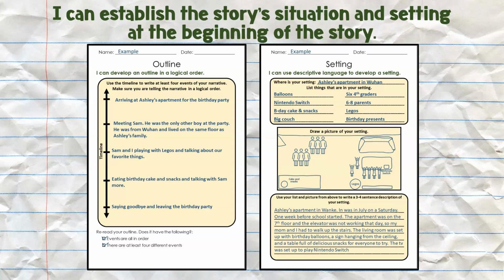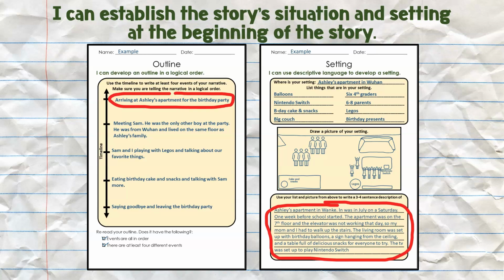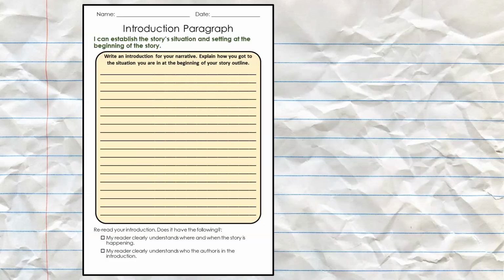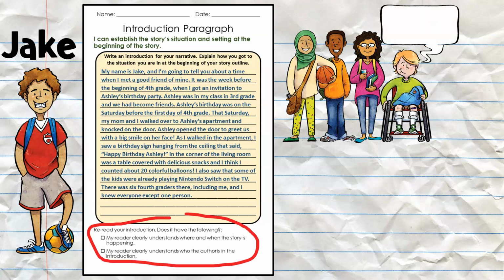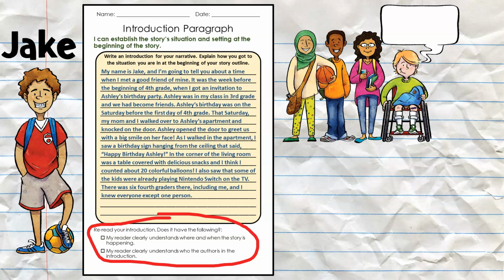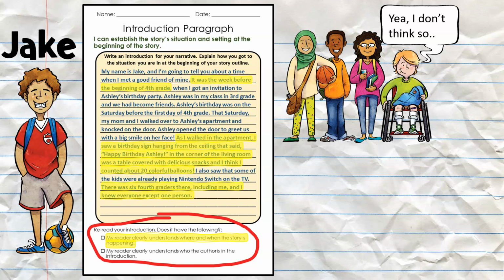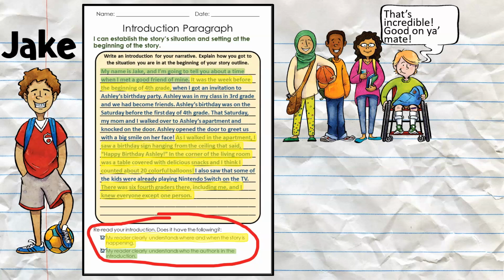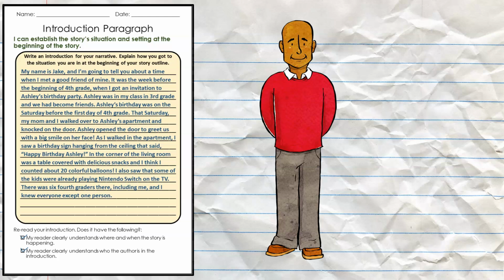Personal Narrative - Introduction Paragraph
This is step 5 of 9 of a personal narrative.